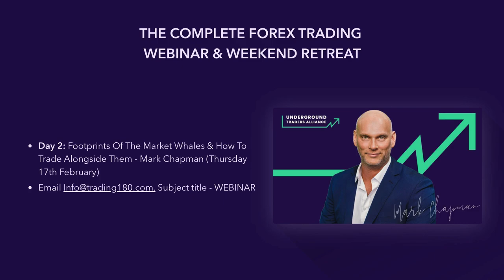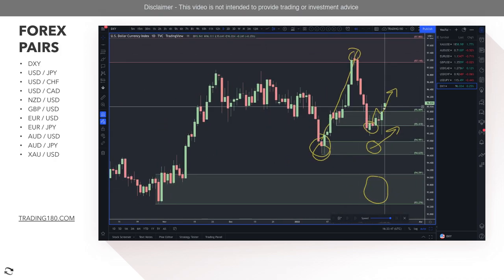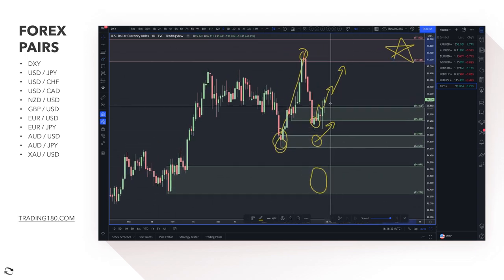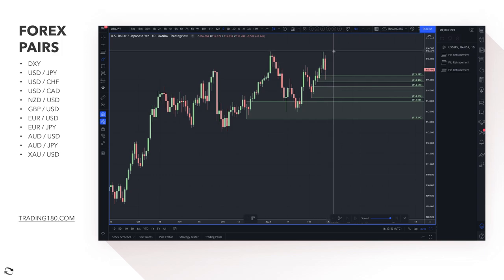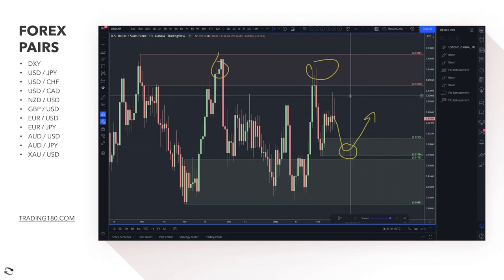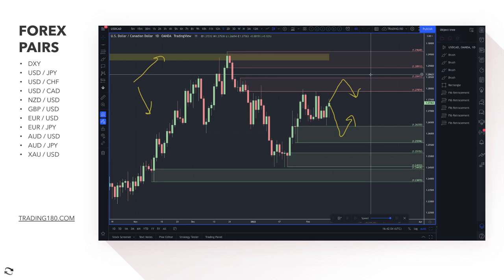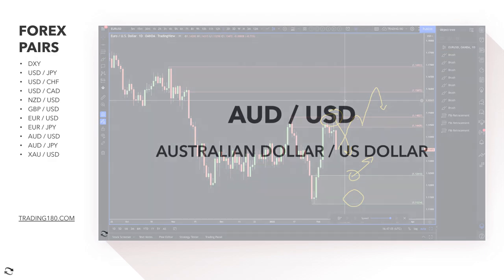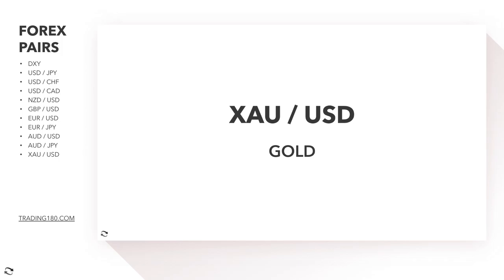Supply And Demand Weekly Forex Analysis | Fundamentals & Technicals Including Gold